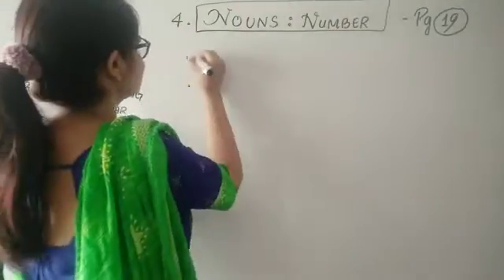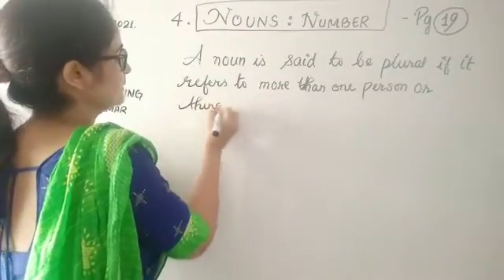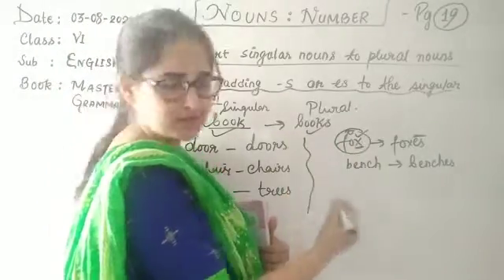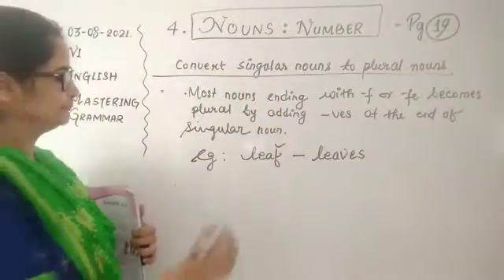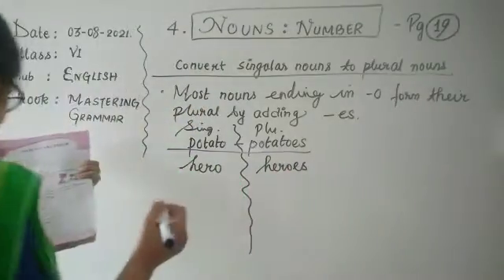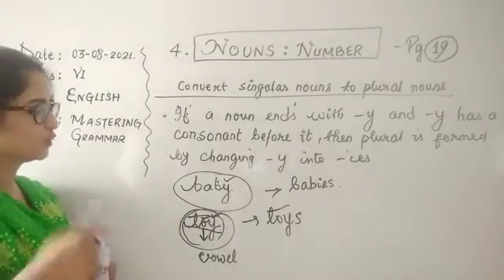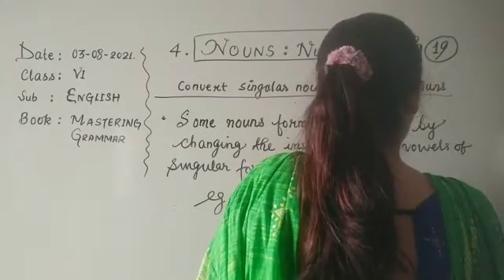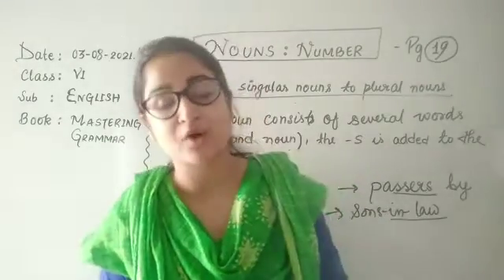CLASS VI ENGLISH 03-08-2021 by Ms. Shweta Shukla